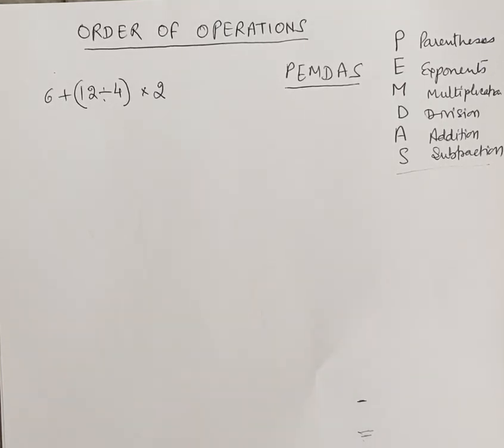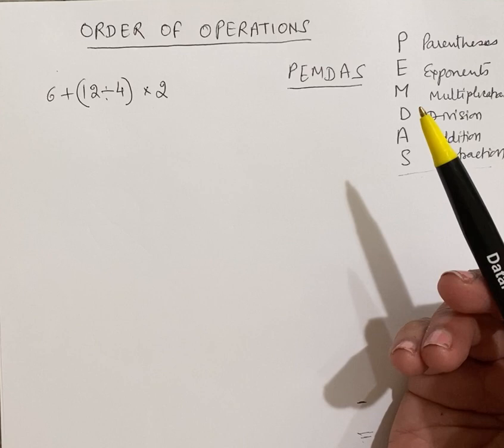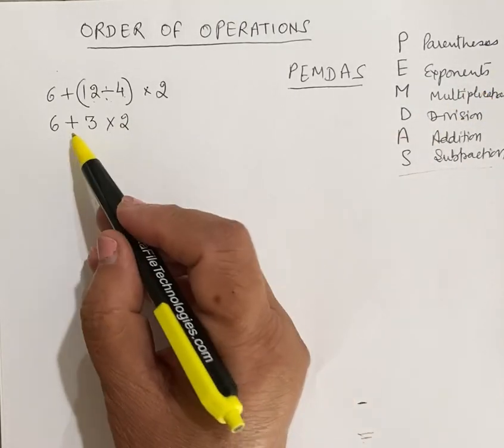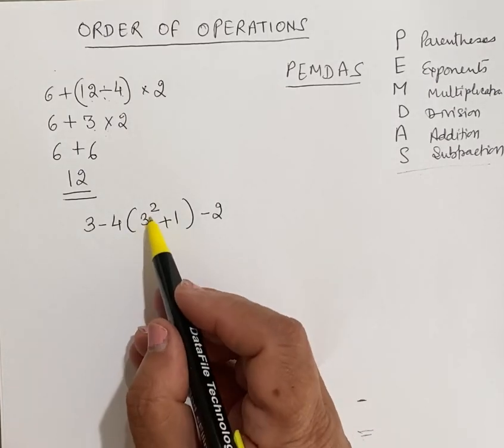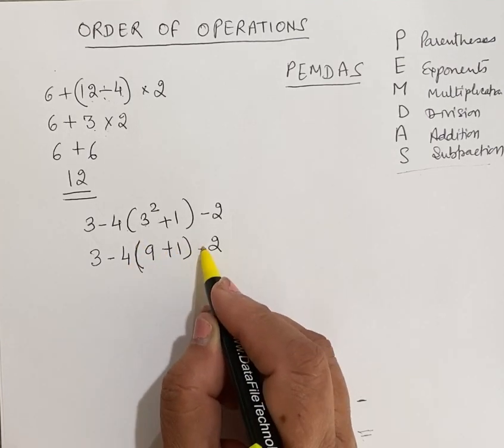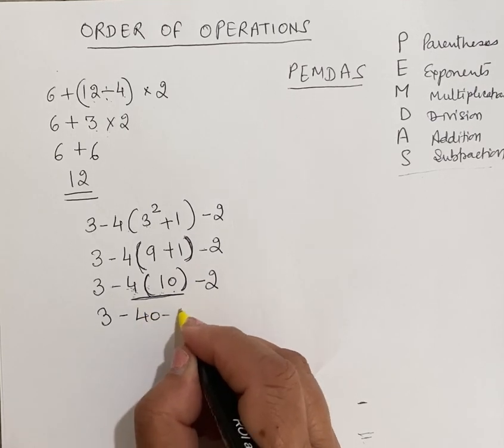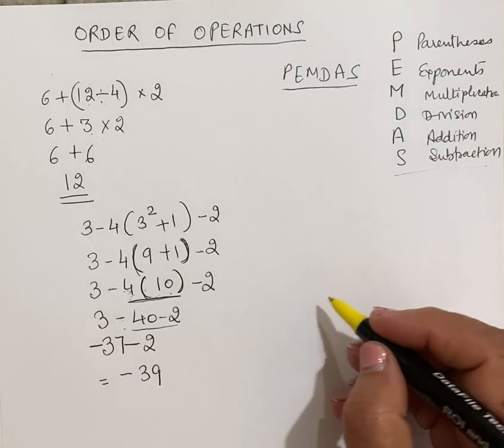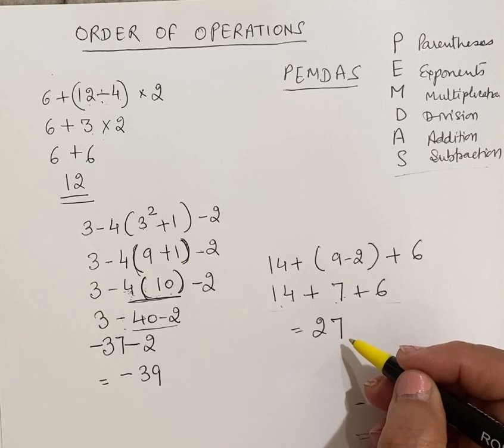[PEMDAS] PEMDAS - Order of Operations | part -1 | Babbar Studypool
In this video I have explained order of operations PEMDAS.